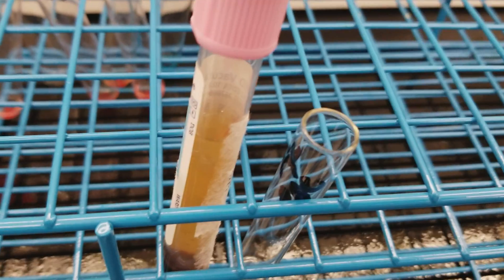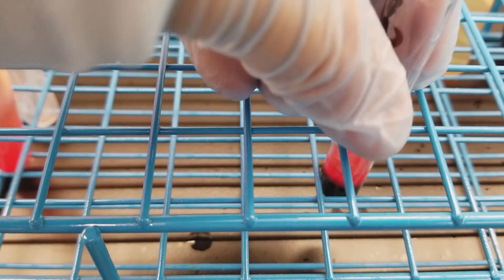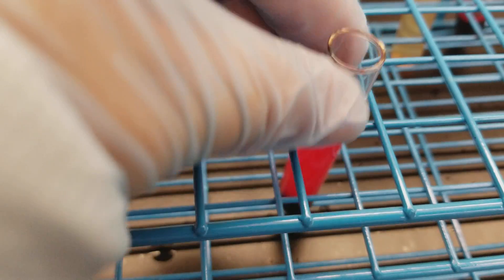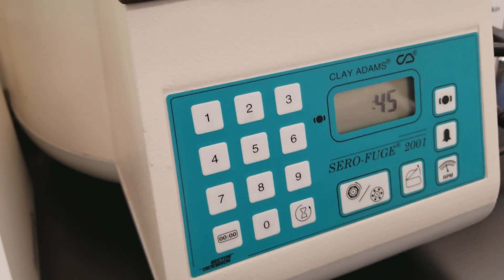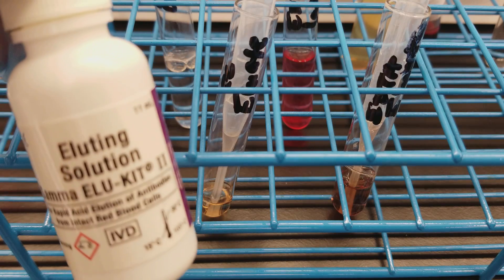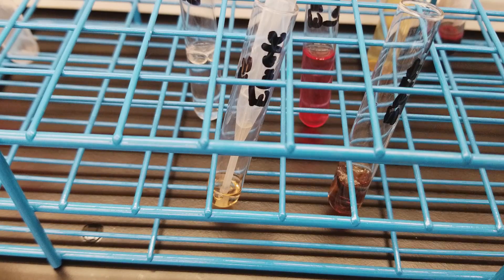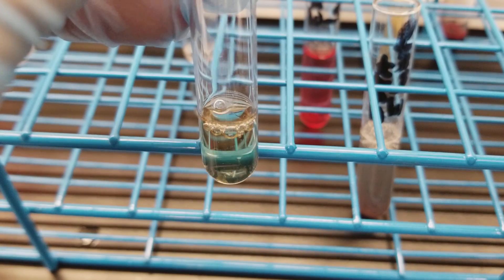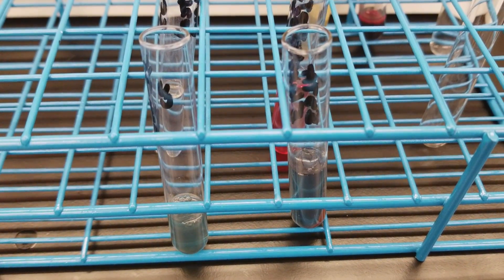Blood Banking: Acid Elution Part 2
How to perform an Acid Elution on a patient with a positive Direct Antiglobulin Test (DAT).  The video also shows how to modify the procedure for specimens with an inadequate amount of packed RBCs.